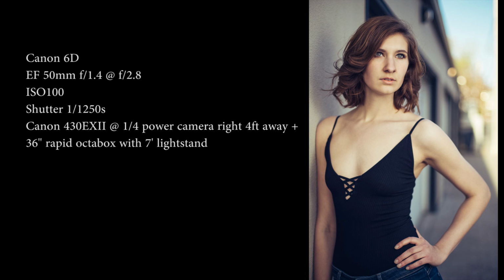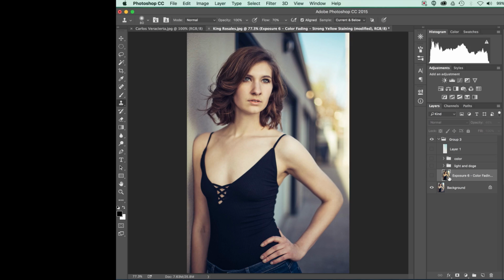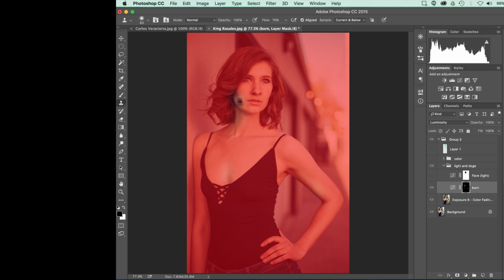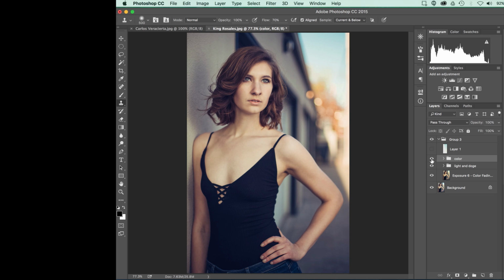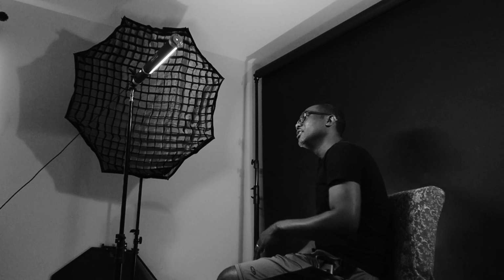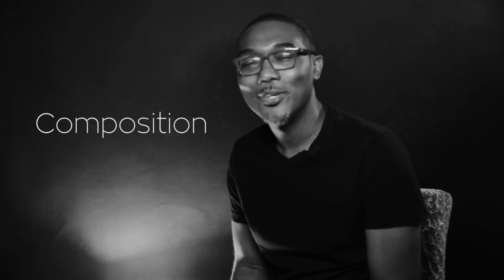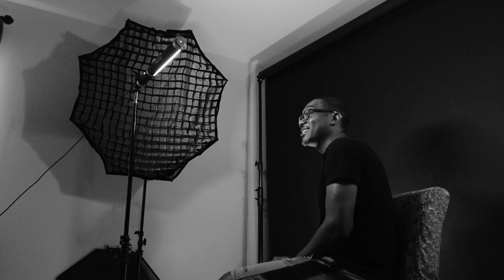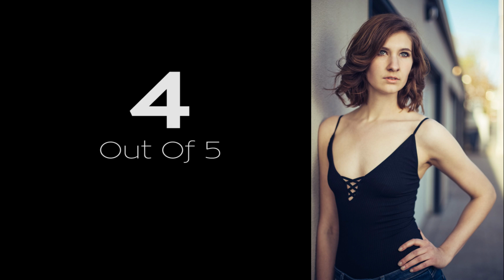How To Create A Portrait Working With Multiple Lights? | Critique 24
Periscope: @joepulse
Snapchap: @joepulse